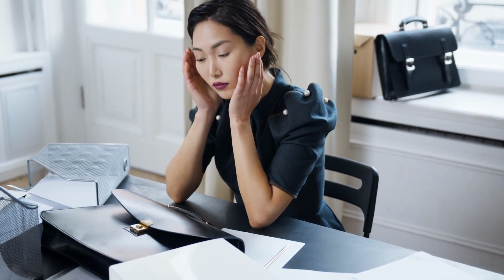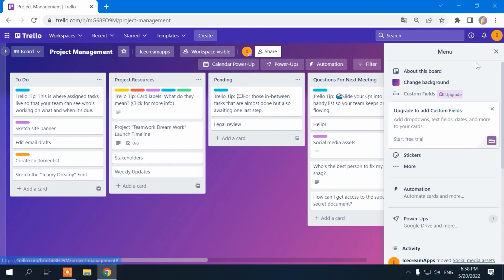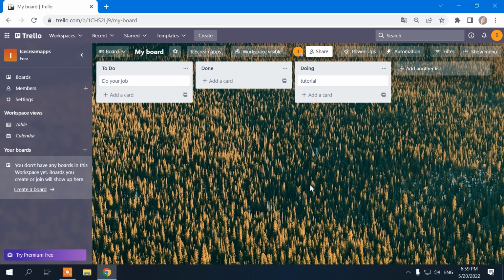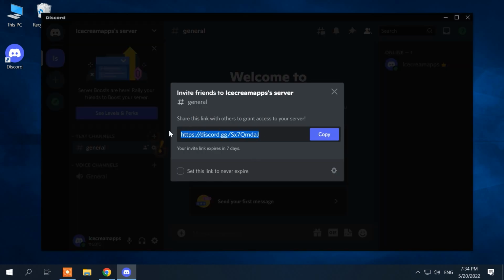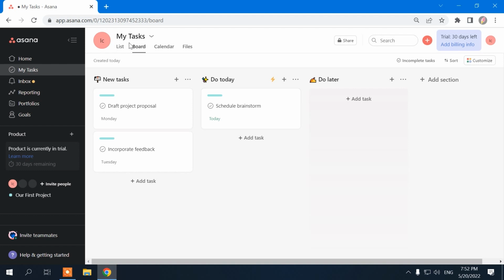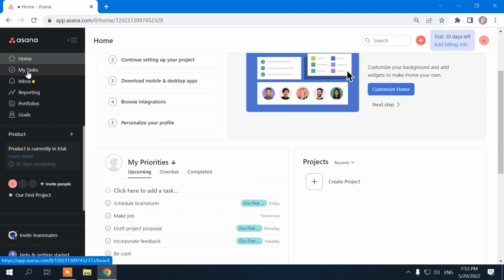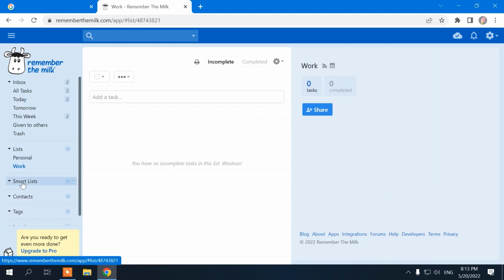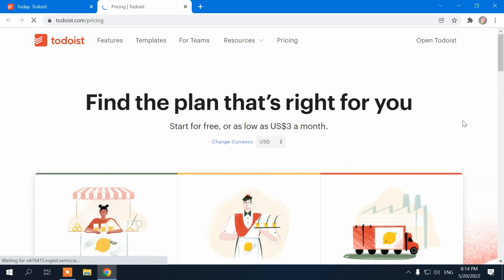10 Best Organizational Tools for your Productivity in 2022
Organize your workflow and boost your productivity with the services, apps and tools we reviewed in this video. More useful videos like this in the playlist on our channel

00:32 1. Slack
01:46 2. Trello
03:01 3. Notion
04:25 4. Jira by Atlassian
05:40 5. Discord
07:03 6. Miro
08:32 7. Asana
09:48 8. JetBrains
11:17 9. Remember The Milk
12:39 10. Todoist